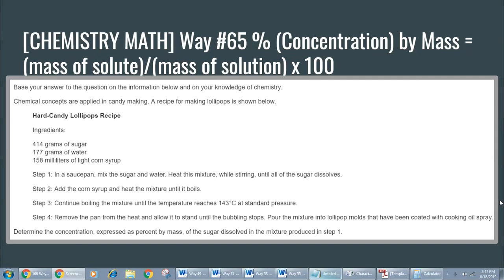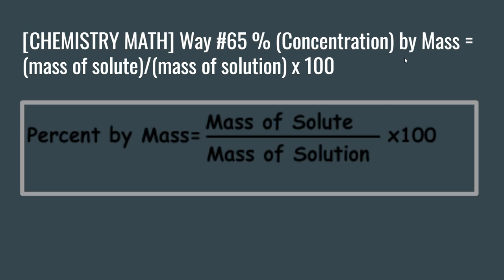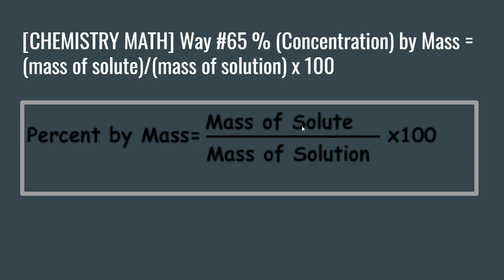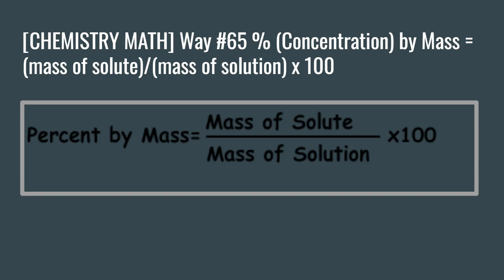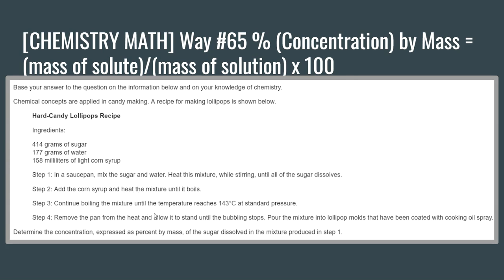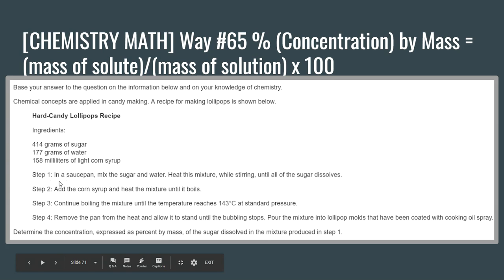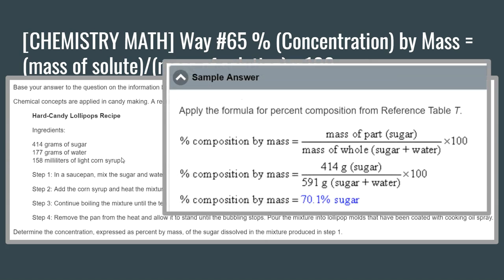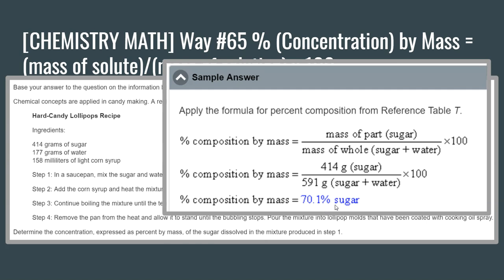Video #65 Calculating Percent Composition by Mass